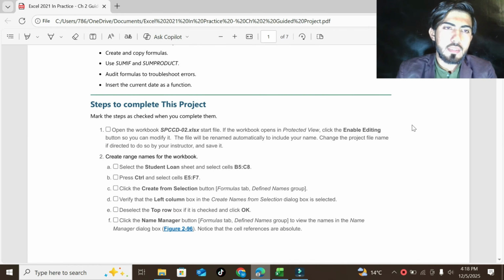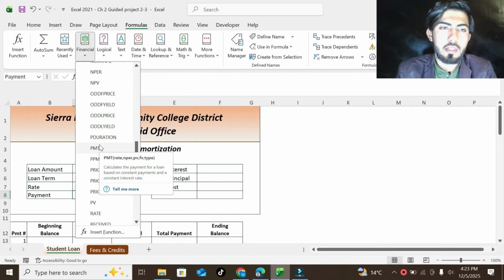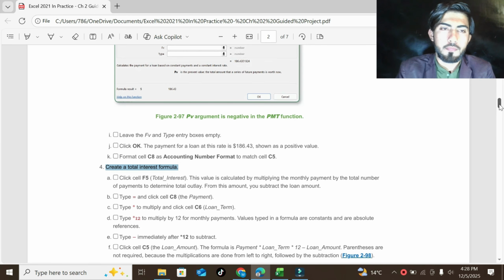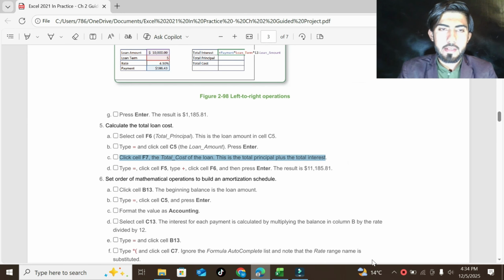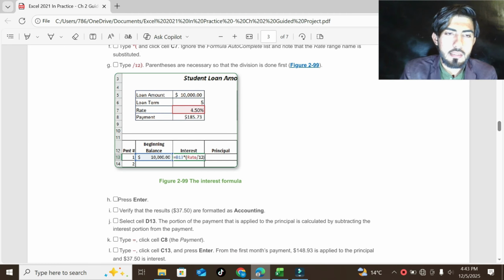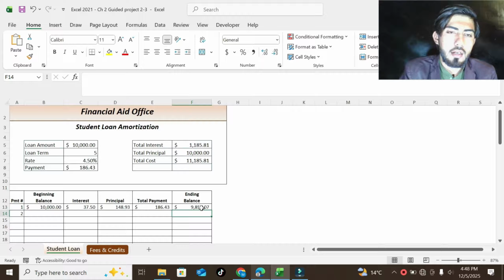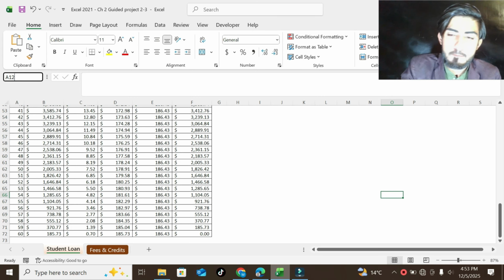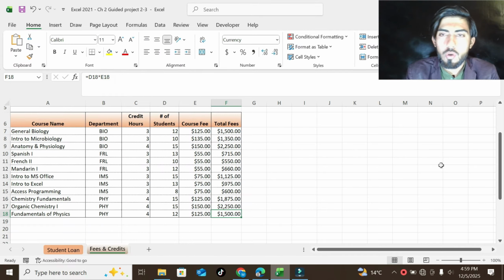Excel 2021 In Practice - Ch 2 Guided Project 2-3 | Excel 2024 & 365 Chapter 2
Direct WhatsApp link For Complete Solutions.

If you want me to do this assignment or if you need complete solution of this assignment then I am available for your help. just contact me through my Whatsapp or Gmail

I can handle all online courses, Business and Finance, Business and Management And, Accounting, Mathematics and MylTLab all Courses

Simnet keywords//

in practice excel 365 application capstone project 2 part 3 , in practice excel 365 application capstone project 2 part 4 , excel capstone excel comprehensive capstone 2 , in practice excel 365 application capstone project 2 (ch. 1-4) , in practice excel 365 application capstone project 2 , 3 alternate mac , advanced with vlookup macbook , (ch. 5-7) , Simnet in practice excel 365 application capstone project 4 (ch. 8-11) , in practice excel 365 application capstone project 4 boyd logistics

Excel 2021 In Practice - Ch 3 Advance Project 3-7

Excel 365 In Practice - Ch 3 Advance Project 3-7

Excel 2024 In Practice - Ch 3 Advance Project 3-7

Simnet Projects //

excel 2019 in practice - ch 1 guided project 1-3 , 1-4
ch 2 guided project 2-3 , 2-4
ch 3 guided project 3-4 , 3-3
ch 4 guided project 4-3 macbook , 4-4
ch 5 guided project 5-3
ch 10 guided project 10-3 (windows only)

excel 2019 in practice - ch 1 independent project 1-6 , 1-4

excel 2021 in practice - ch 1 independent project 1-4 independent project 1-4 blue lake simnet , 1-3
week 1 excel 2021 in practice - ch 2 independent project 2-4 , 3-4
ch 3 independent project 3-4 alt , 3-3 , 4-4
ch 4 independent project 4-5 alt , 4-4 part b
ch 6 independent project 6-5 , 6-3
ch 7 independent project 7-6
ch 8 independent project 8-5 (windows only)
ch 9 independent project 9-5
ch 10 independent project 10-6 (windows only)

Sam keywords//

Excel sam project
Excel module 8 sam project
New perspectives word 2019
Module 10: sam project 1a
Modules 1-4: sam capstone project 1a
Capstone project
Sam capstone project 1a
Shelly cashman excel 2019
Module 10: sam project 1b
Modules 5-8 sam capstone project 1a
Shelly cashman powerpoint 2019
Illustrated powerpoint 365/2021

Your Other Searches//

excel 2021 in practice chapter 2 guided project 2-3

Excel 2021 In Practice - Ch 2 Guided Project 2-3 | Excel 2024 & 365 Chapter 2-3, 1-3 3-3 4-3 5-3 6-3

excel 2021 in practice - ch 2 guided project 2-3 working with formulas and functions

week 1 accessing simnet - excel 2021 in practice - ch 2 guided project 2-3 | Part 5 Wayne Jenson mac